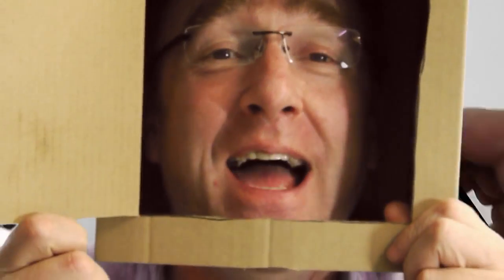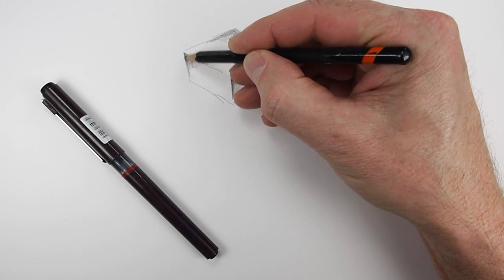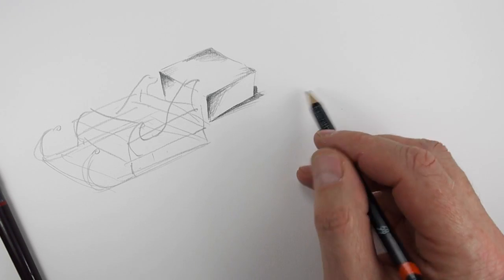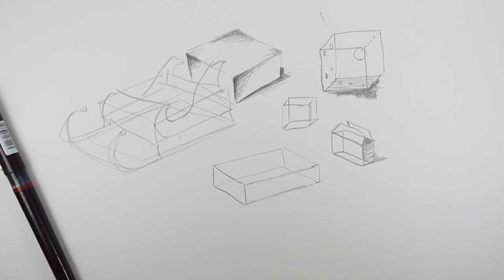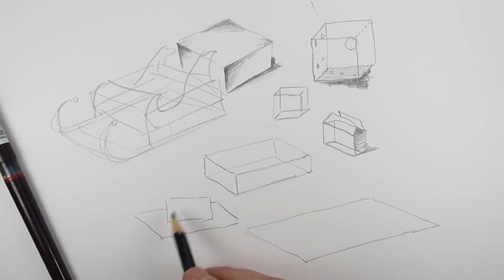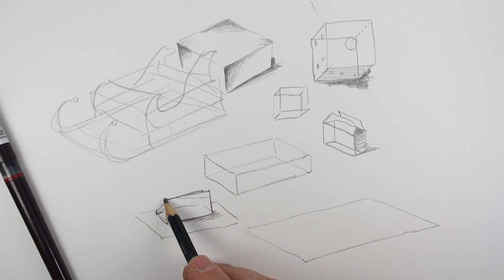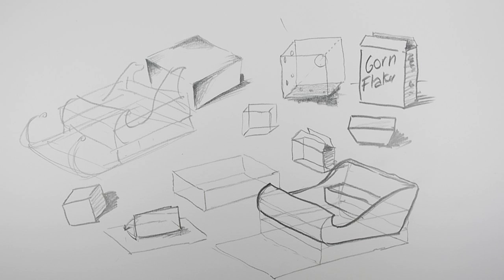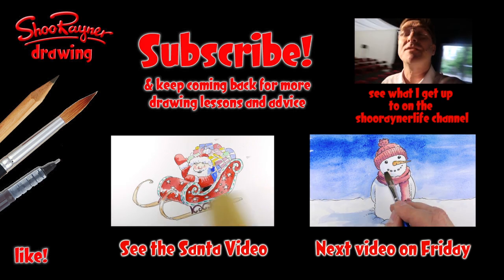Get the box inside your head Visualisation for Artists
You can learn to visualise and see things you want to draw, inside your head but, like everything else, it takes practice

Start by watching this video and trying the exercises that shoo suggests. BUt do them everyday - while you are waiting for the bus or having a cup of coffee and a rest.  A little done a lot leads to huge improvements.